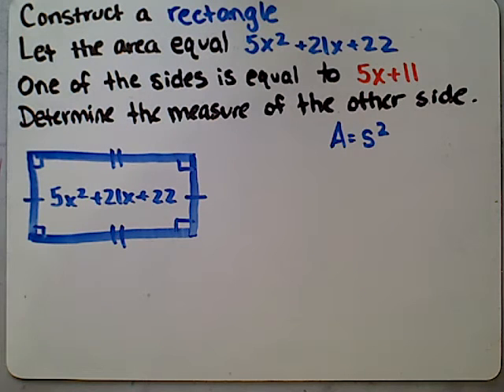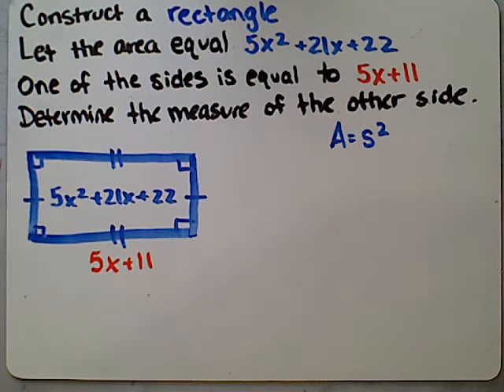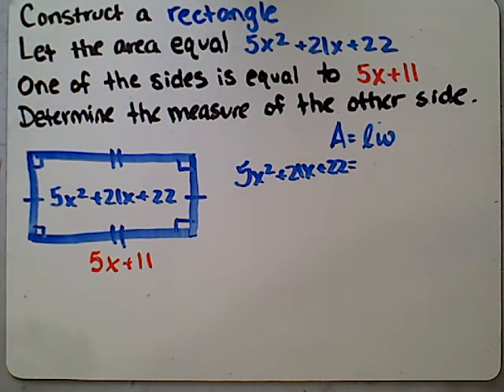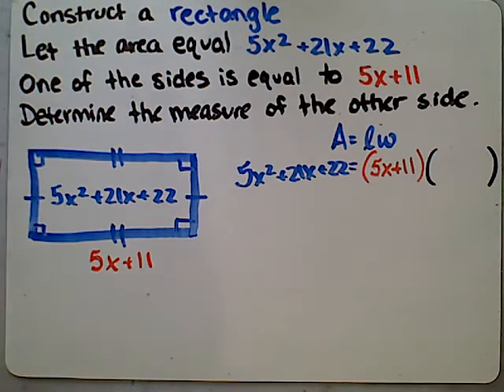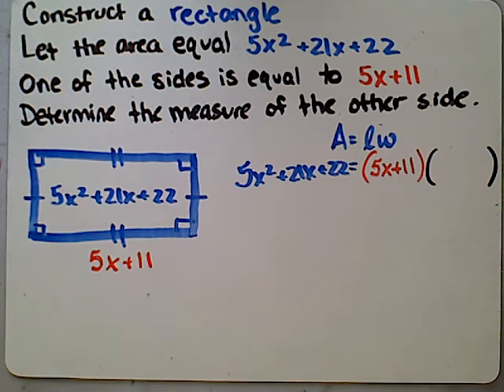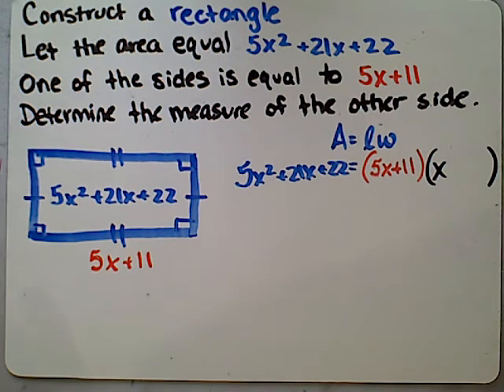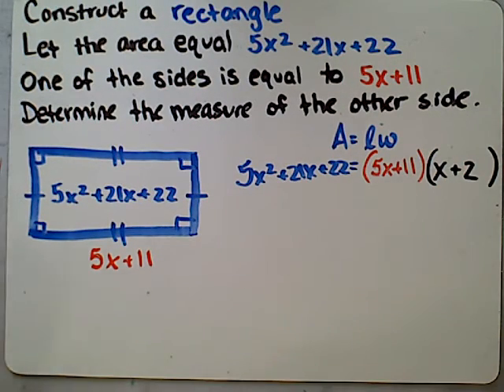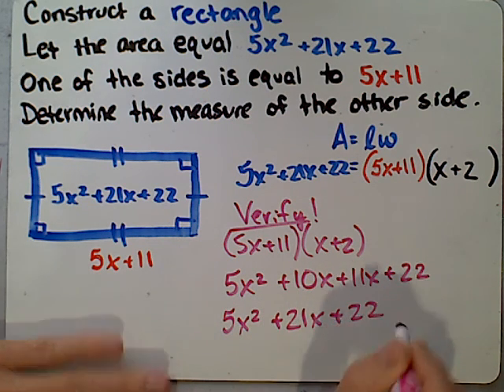Factoring with Geometry Polynomial Area Rectangle